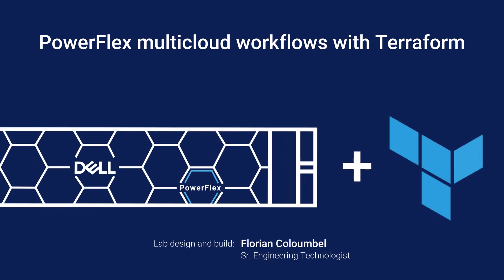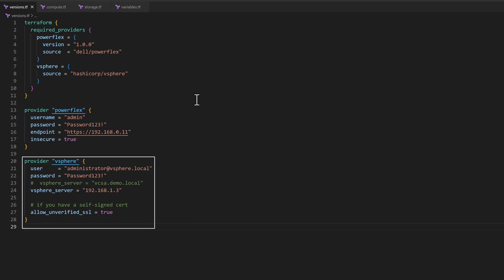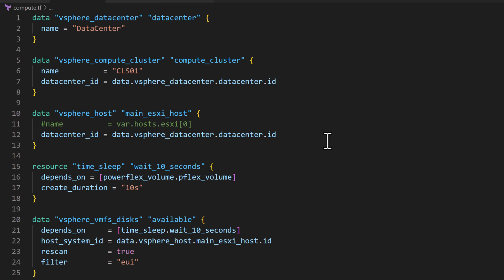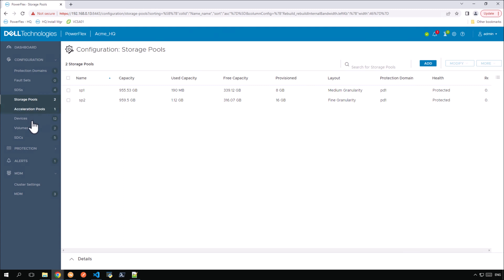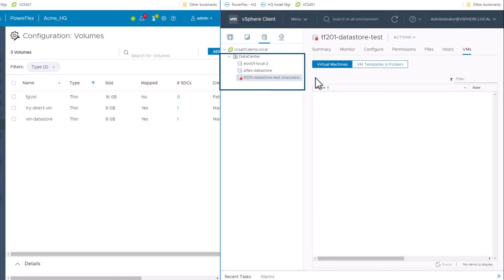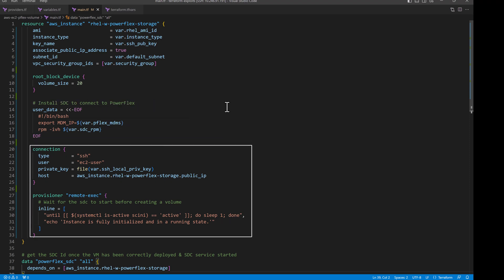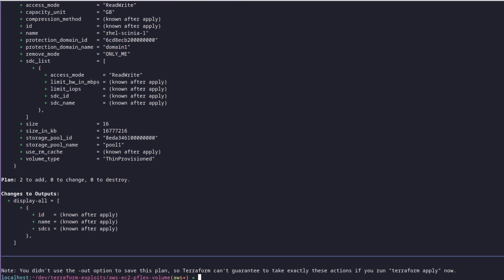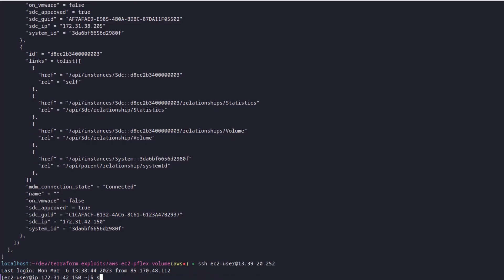Multicloud deployments of Dell PowerFlex with Terraform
Learn about how you can deploy PowerFlex storage together with the workload with Terraform both on on-prem and AWS cloud environments.